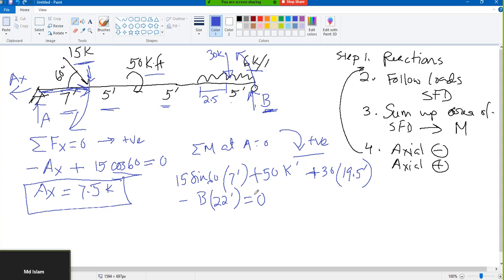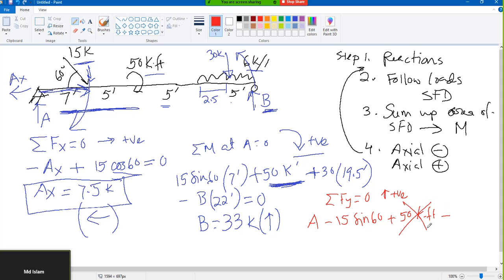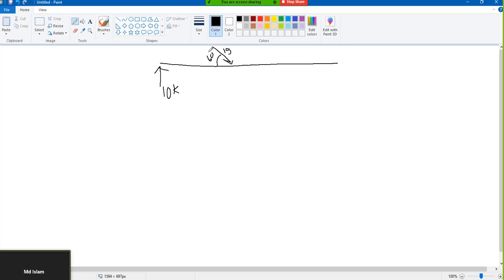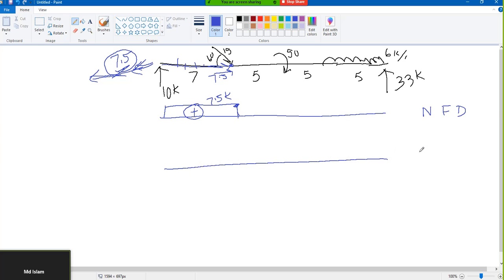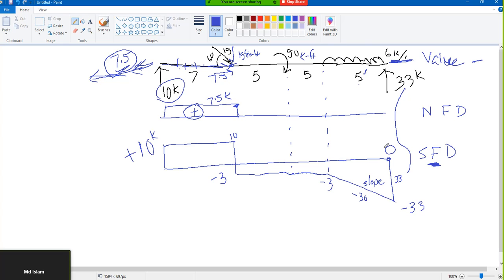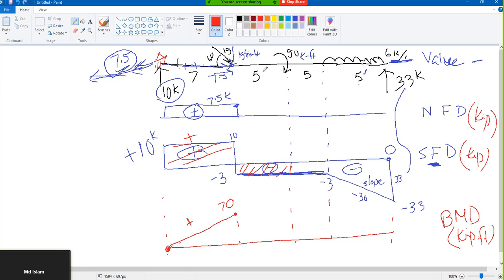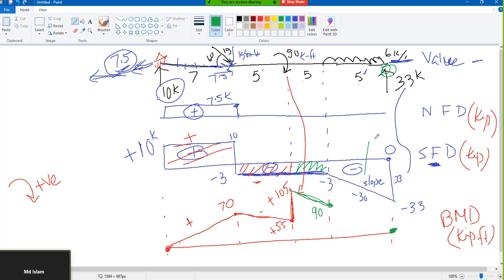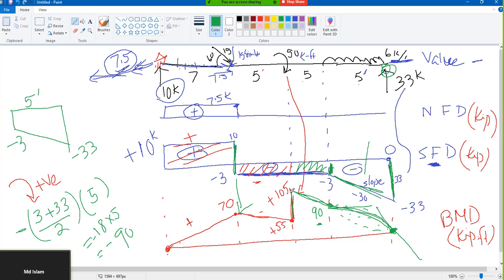Shear force and bending moment diagrams Example 3